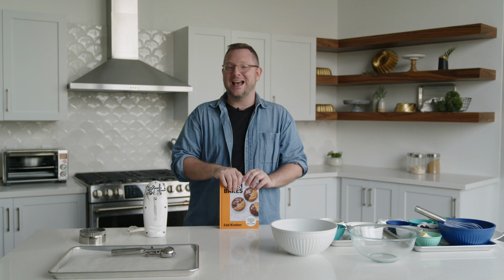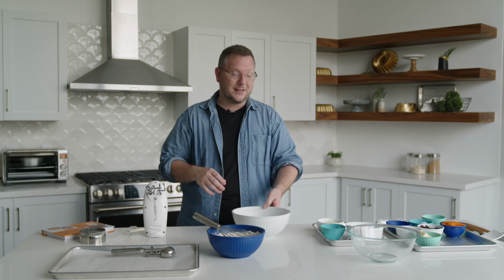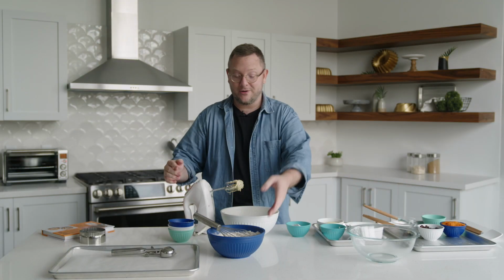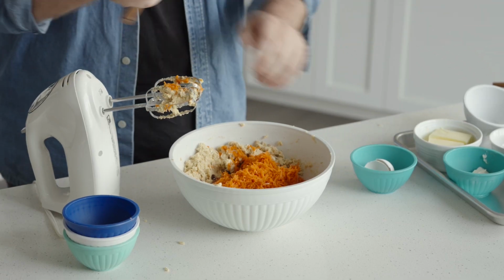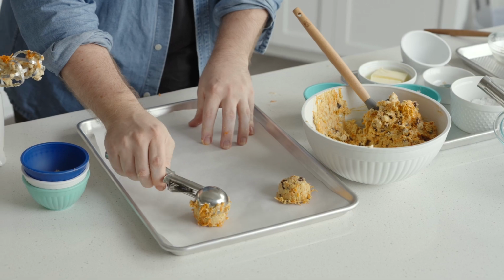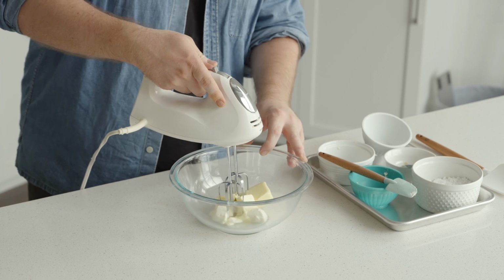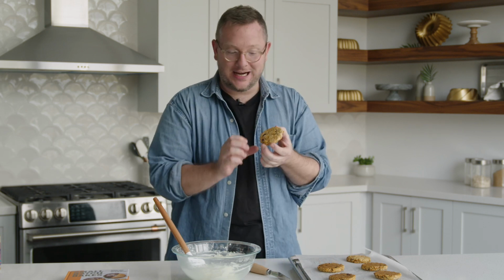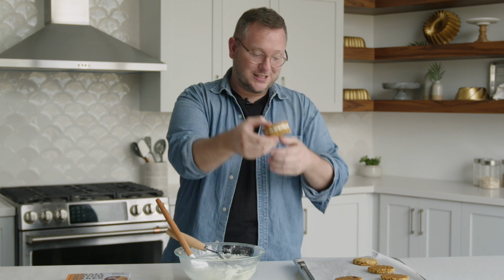The Best Carrot Cake Sandwich Cookies with Edd Kimber | Nordic Ware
Learn how to make irresistable Carrot Cake Sandwich Cookies from Edd Kimber's new cookbook "Small Batch Bakes" hosted in Nordic Ware's kitchen studio. Edd Kimber is an incredible food writer and baker from London and the author of the website, The Boy Who Bakes (@TheBoyWhoBakes ) Watch as he shares how to make these delicious cookie sandwiches using our top-rated baking sheets along with other baking tips and tricks.